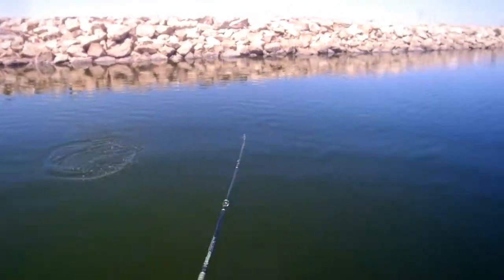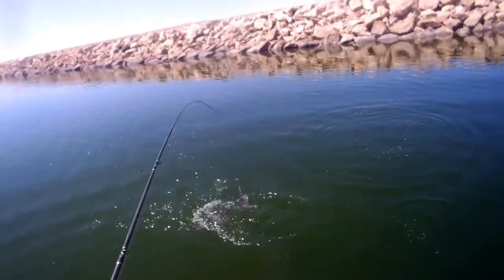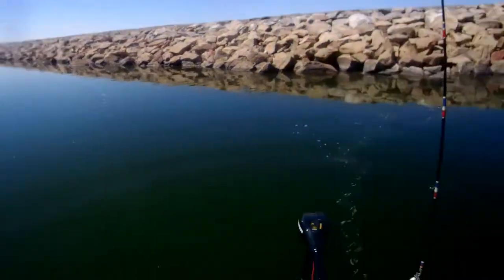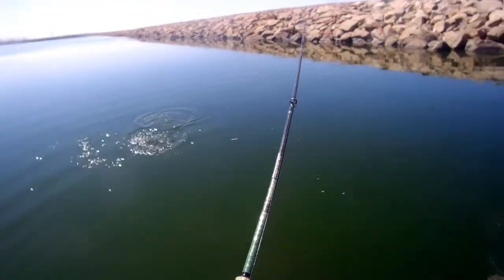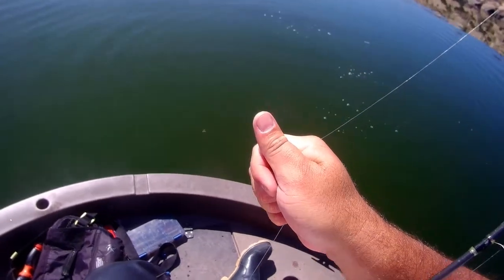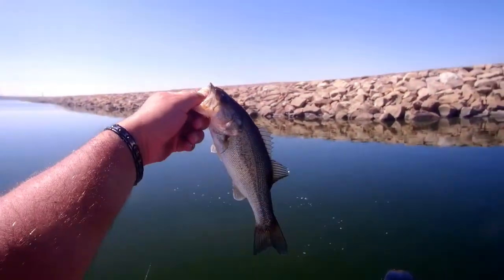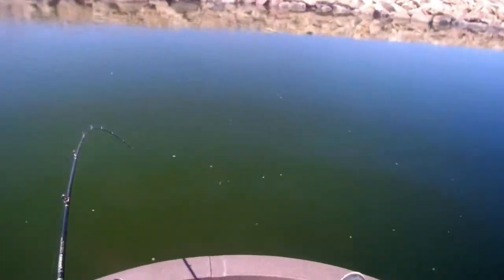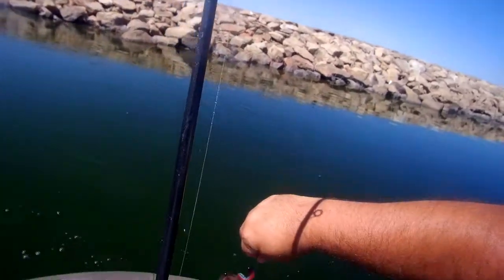Shaky Head Bass Fishing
Fishing one of my favorite techniques for bass, the shaky head.  Throwing it with a roboworm.